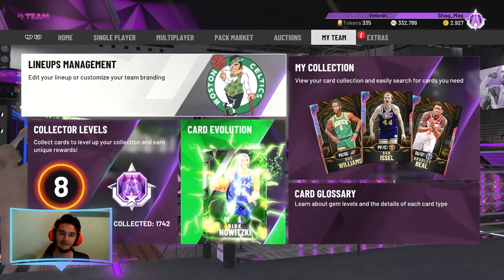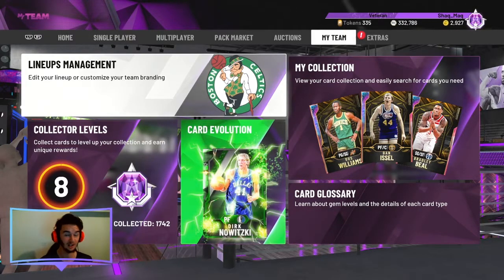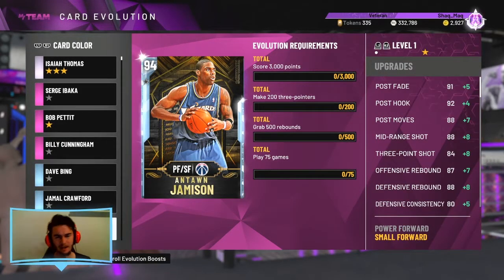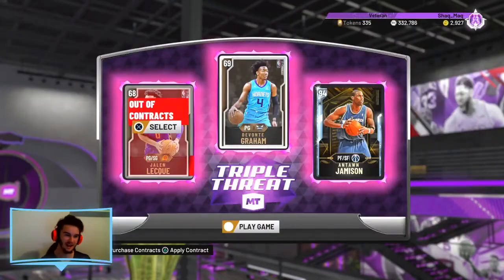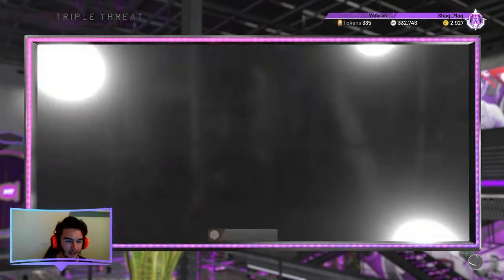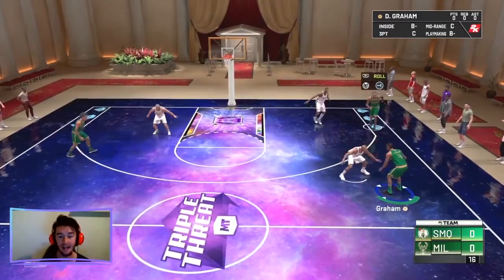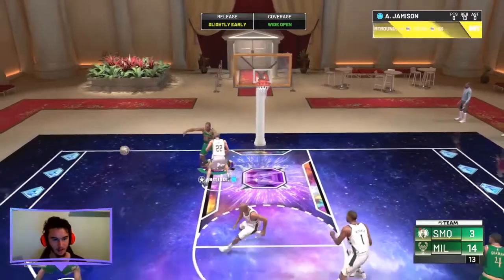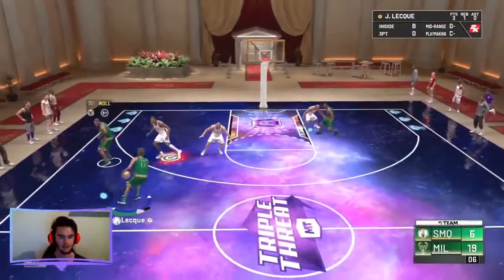HOW TO GRAB REBOUNDS QUICK AND EASY! NBA2K20 MyTeam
Hey again everybody, and welcome back to another NBA2K20 MyTeam video! In this one, I'm going to be teaching you guys how to grind out your rebounds as quick and easy as possible! The reason I make this video is because of a certain new Pink Diamond card that turns into a pretty decent Galaxy Opal card that can also turn into an amazing profit! Rebounds have been a pretty difficult thing to come by for most of the year, so I thought I'd try and give people a reminder or even just be as helpful as I possibly can while people have the chance to earn some big money! If you guys do find this video enjoyable or helpful, please be sure to leave a like, comment down below any video ideas, suggestions and constructive criticism, and subscribe to the channel if you're new!

Thank you so much for clicking on this video, and I hope you enjoy!